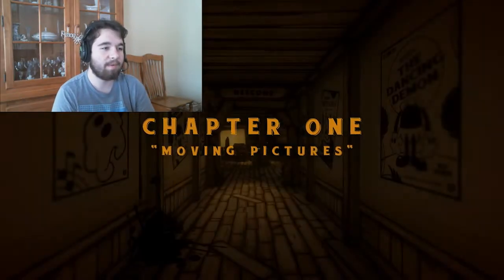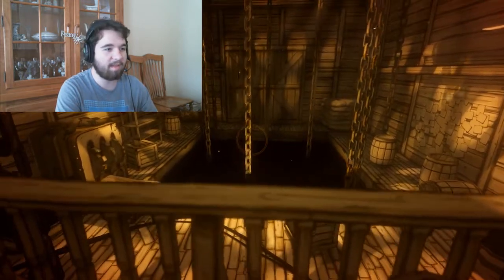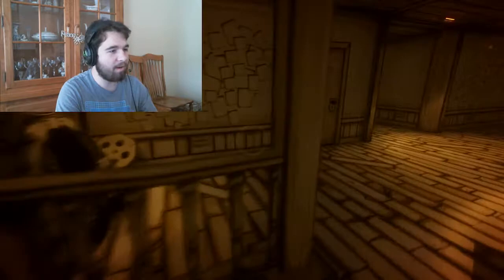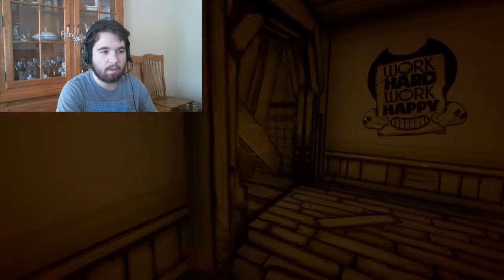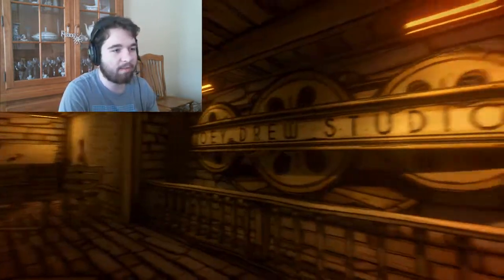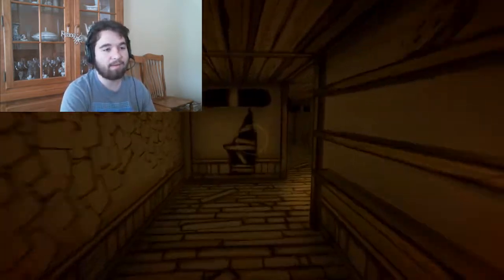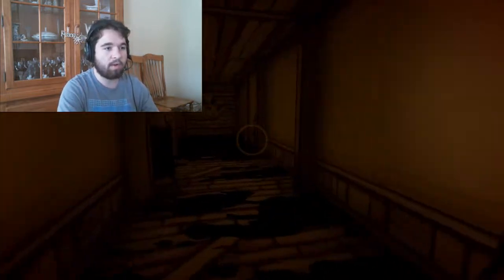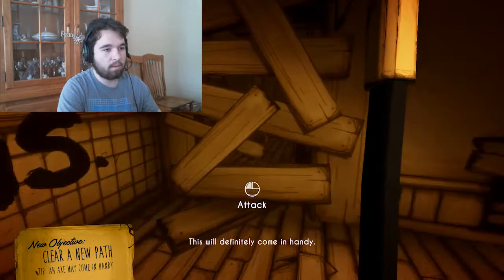This Update is AMAZING! | [REMASTERED] Bendy and the Ink Machine Chapter 1 Gameplay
Finally got around to playing the new Bendy and the Ink Machine updates. Parts 2 and 3 will be coming soon.

If you are the owner of any content I used in this or any other videos, please contact me directly via my email address (visible on the about page) before claiming a video. I would prefer to diplomatically settle any disputes with a compromise.